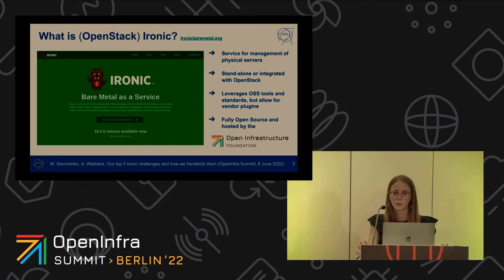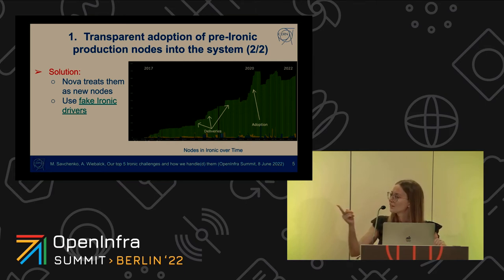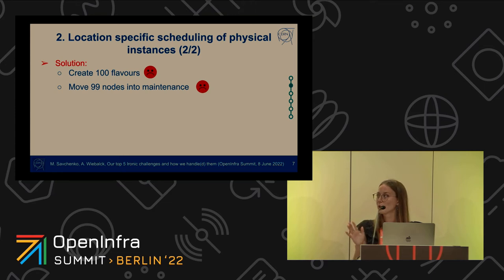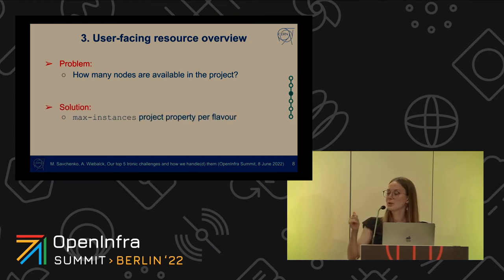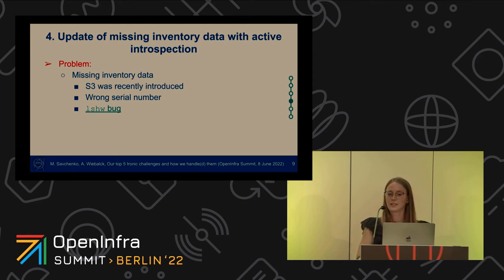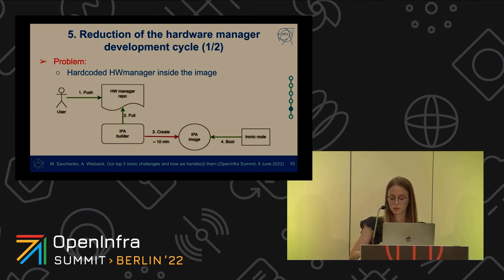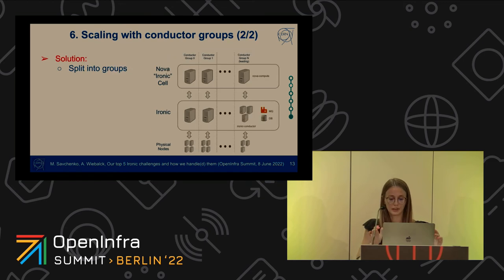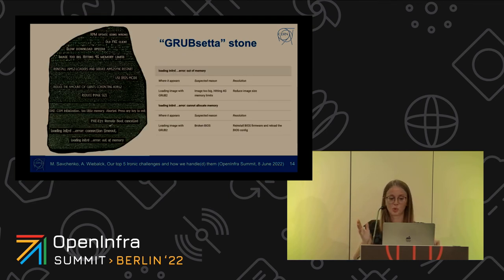Ironic Operations at CERN: Our top 5 challenges and how we handle(d) them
CERN IT operates Ironic as their bare metal management platform since 2017 and has encountered several operational challenges during this time. This presentation will review the top five of them and explain how we mastered (or sometimes only get along with) them: transparent adoption of pre-Ironic production nodes into the system, user-facing resource overview / location specific scheduling of physical instances, update of missing inventory data with active introspection, reduction of the hardware manager development cycle, and scaling with conductor groups (with fast-track bonus). We will also share our “GRUBsetta” stone, our collection of boot errors and what they really mean.

By Arne Wiebalck, Maryna Savchenko